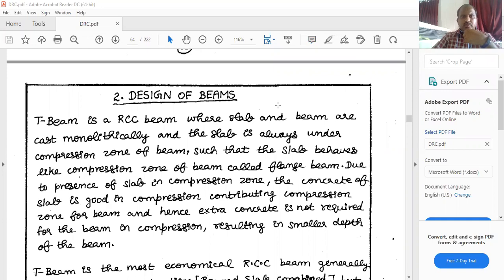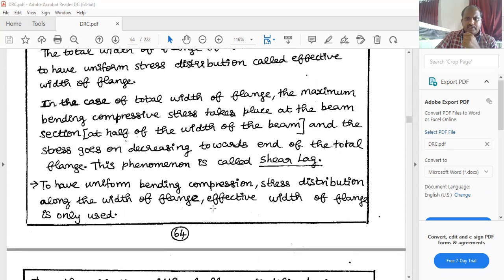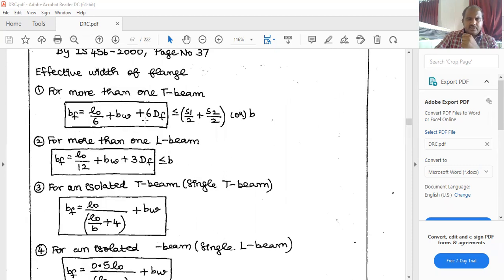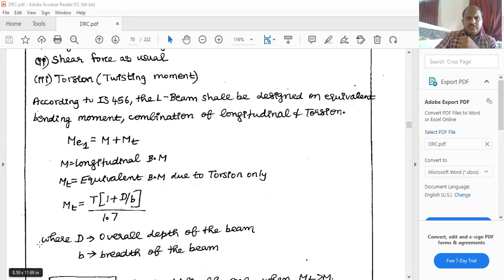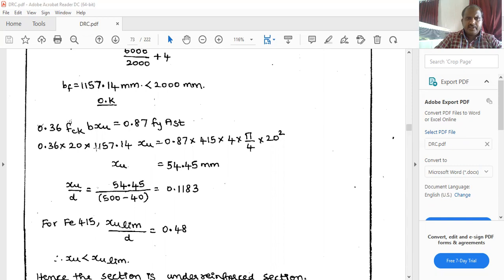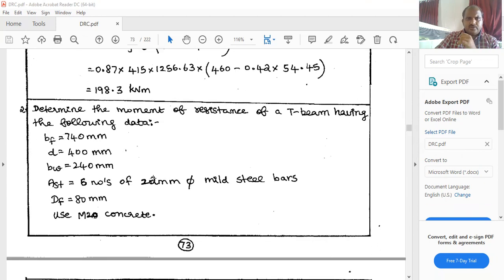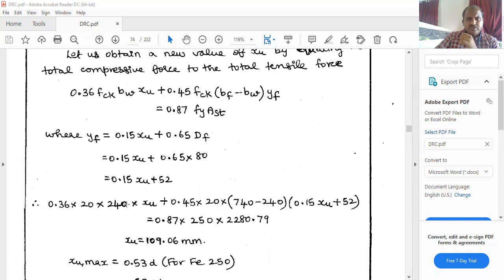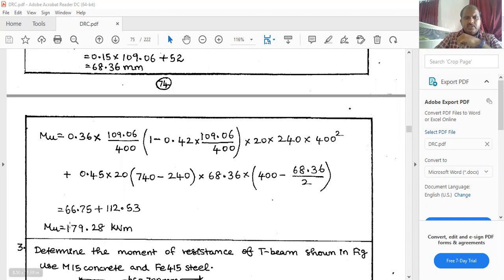Design of Beams - DRC UNIT 2